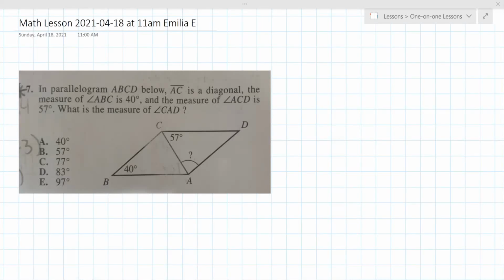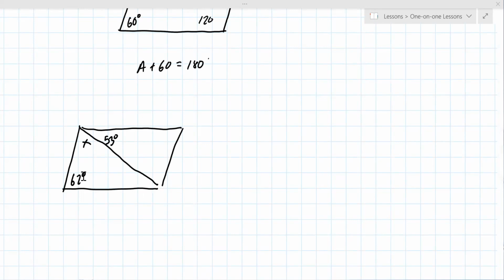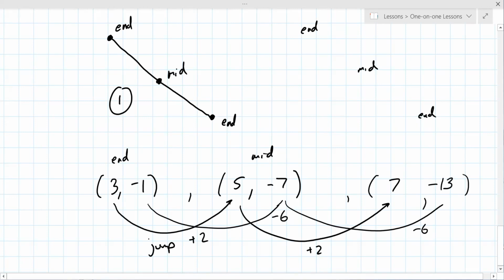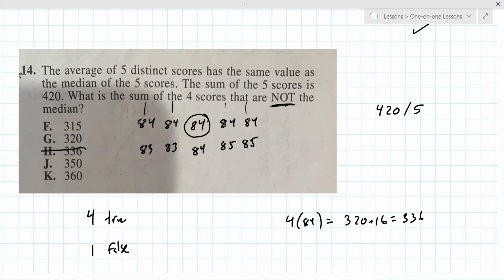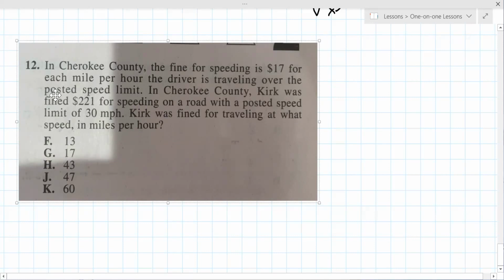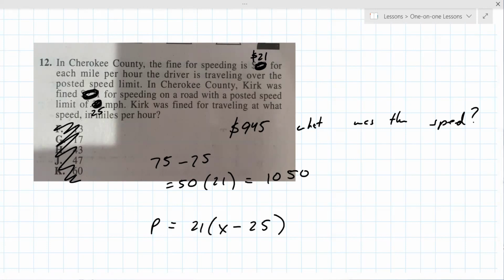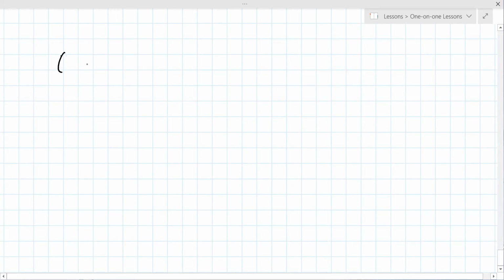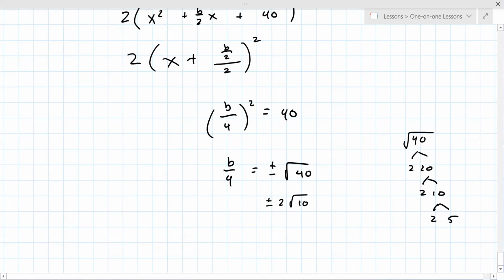SAT/ACT Preparation Lesson 2021-04-18 at 11am Emilia E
This SAT/ACT Preparation lesson covers topics including properties of parallelograms for angles and sides, midpoint formula, average and median, as well as completing the square and formulas for sum and difference of cubes.